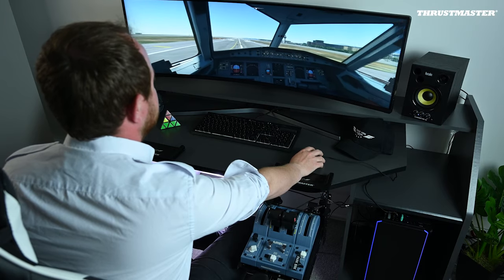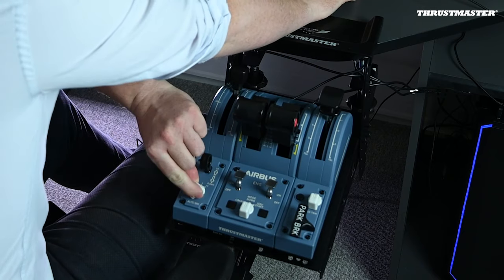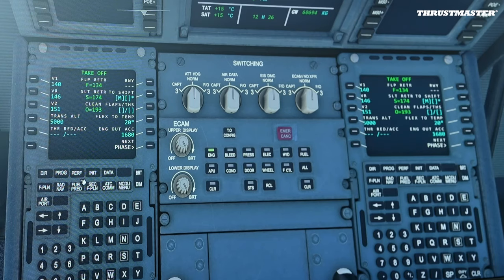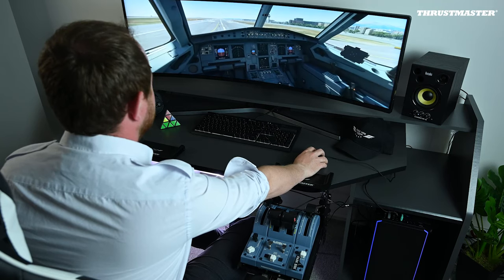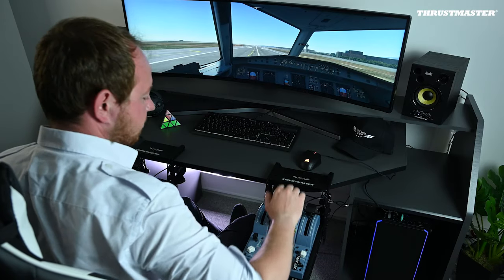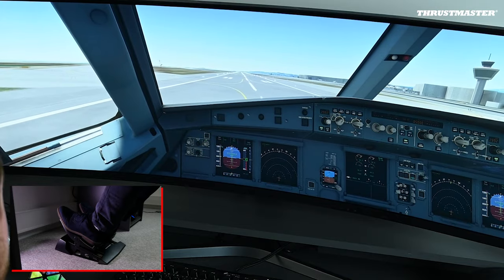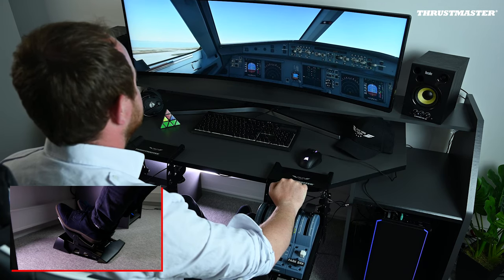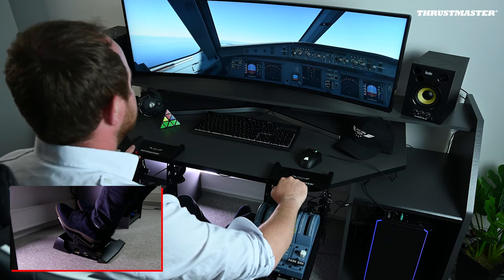How to Takeoff Tutorial in MICROSOFT FLIGHT SIMULATOR 2020 | Thrustmaster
00:00 BEGINNING
00:33 PREPARATION -AIRCRAFT-
01:18 PREPARATION -PILOT-
02:22 TAKEOFF - CHECKS BEFORE TAKEOFF-
02:48 TAKEOFF -TAKEOFF-
03:34 AFTER TAKEOFF
04:16 CONCLUSION

We partnered with a real-life pilot to present you this takeoff tutorial in MICROSOFT FLIGHT SIMULATOR 2020!

Setup used in the video: - TCA Sidestick Airbus Edition - TCA Quadrant Airbus Edition - TCA Quadrant Add-on Airbus Edition - T.Flight Rudder Pedals